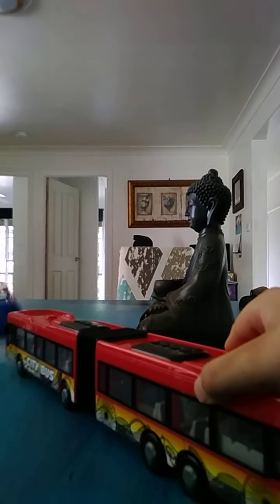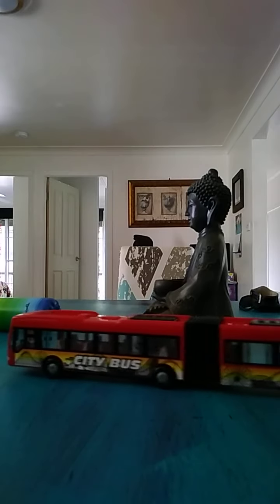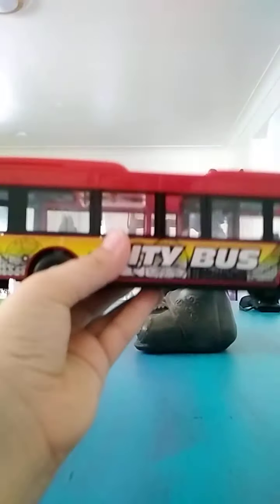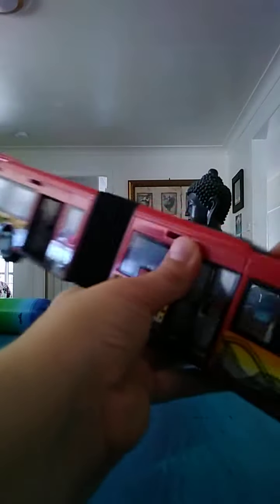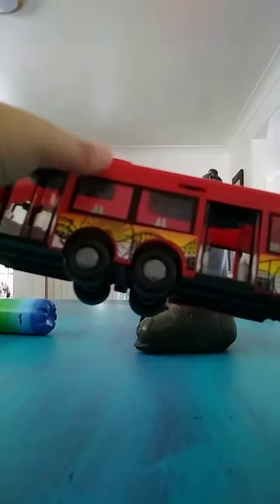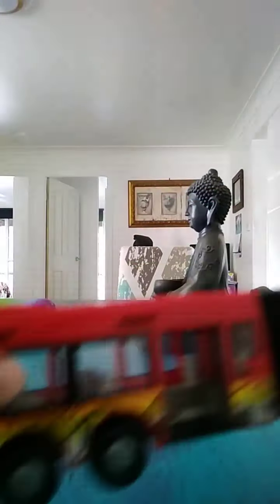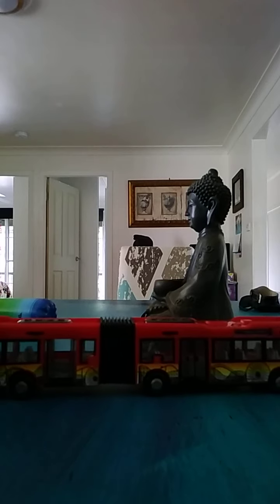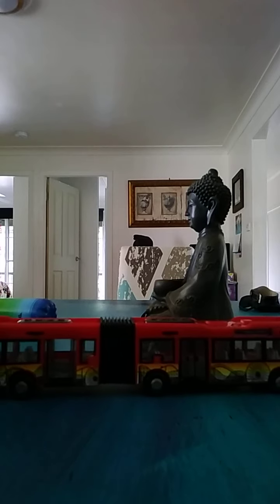press subscribe or ELSE !!!